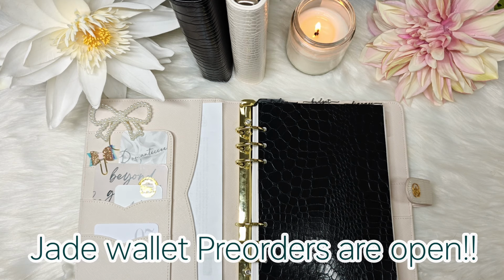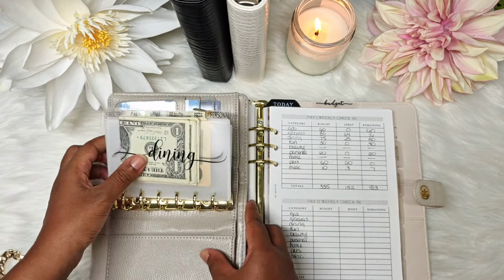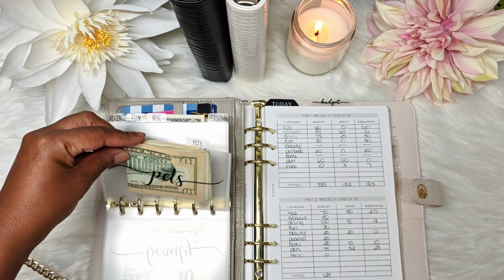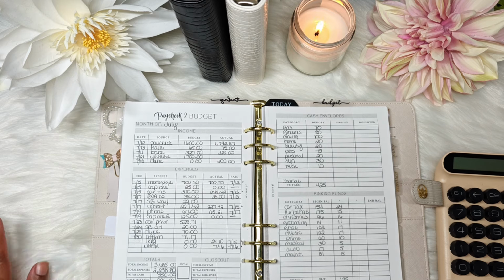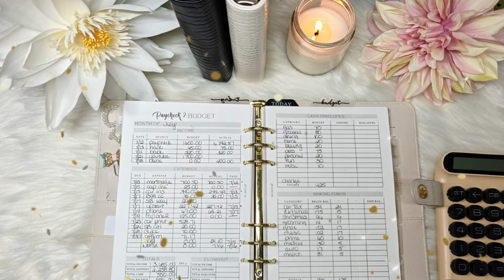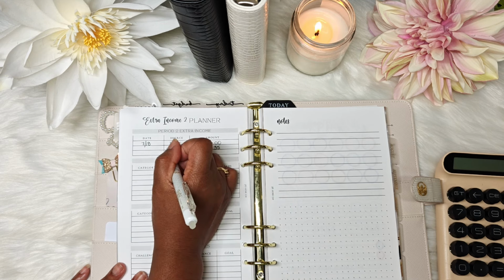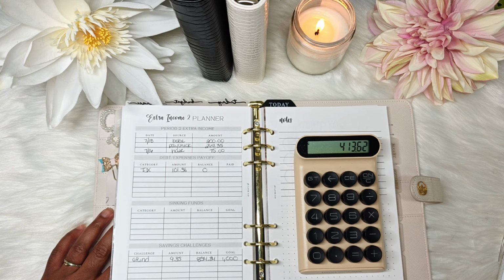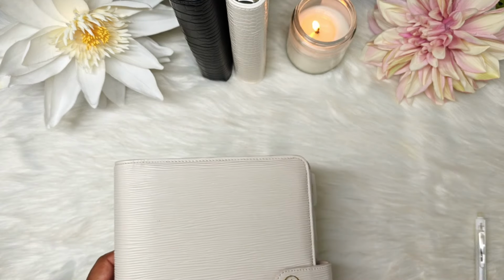Weekly Check-in | July Paycheck 2 | Balance Transfer Completed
My balance transfer is complete!! 4 more debts down... 4 more to go!!

📢 Pre-orders are open for Jade & Alabaster wallets!

•All items shown are available in my shop!⤵️

‼️Turn your receipts into gift cards! with me on Fetch!

✨ ABOUT ME✨
Hey! My name is Jess (short for Jessica). I am a single woman working hard to get out of debt by the end of this year! I work full-time for a bank as a mortgage specialist & have multiple streams of side hustle income. I have no kids, but my 2 kitties & my dog are my fur babies. I am a small business owner & my shop is Jé Luxe Essentials Co where I sell luxury planners + cash budgeting tools & seasonal decor. I hope my journey inspires you, as others have for me! 🤍